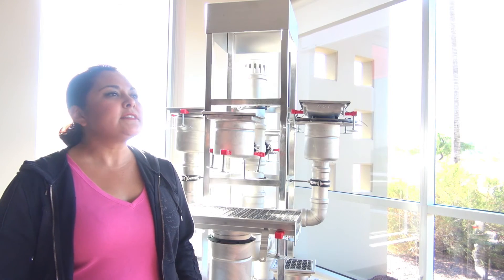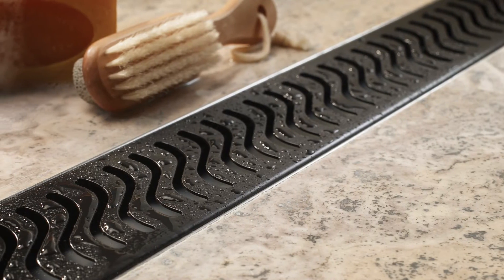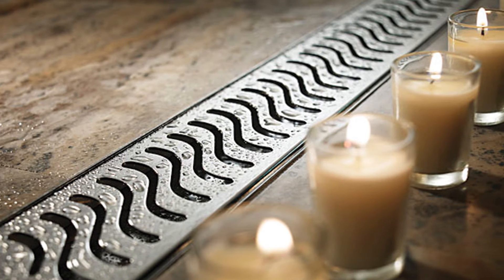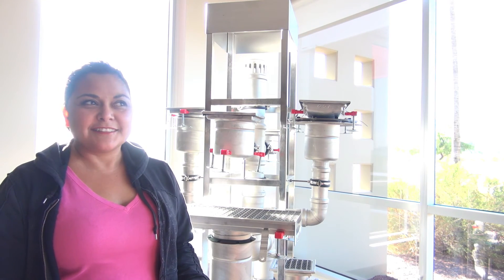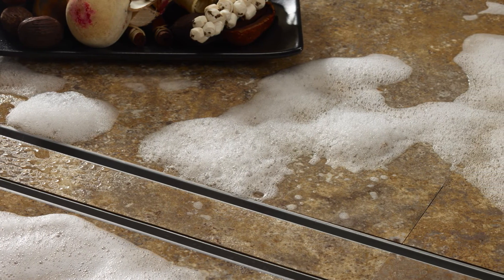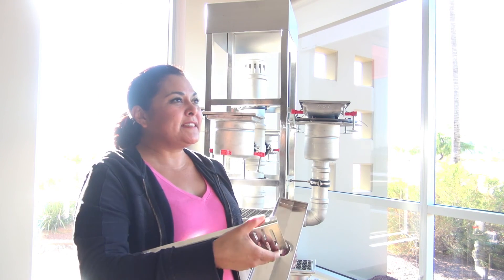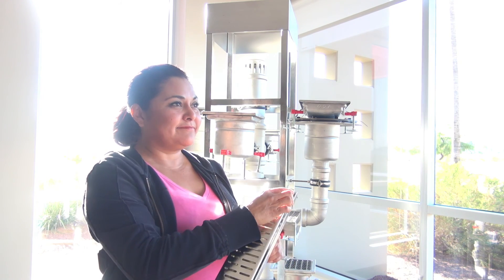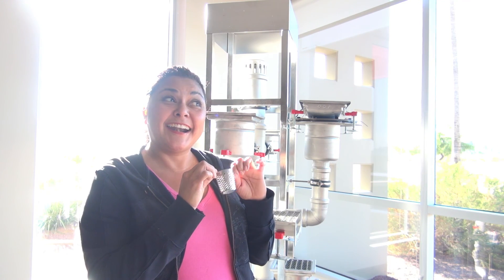Quartz ACO ShowerDrain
QuARTz ACO ShowerDrain is a collection of stainless steel linear and point drains designed to provide an elegant and efficient drainage solution for your bathroom floor.